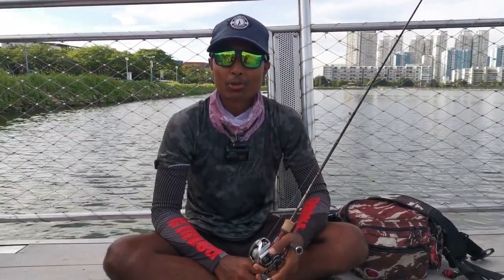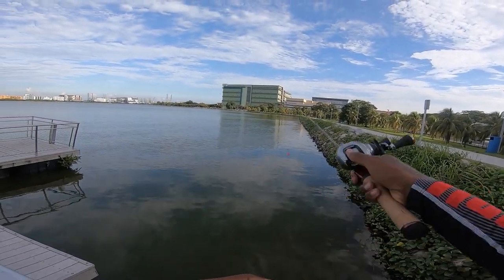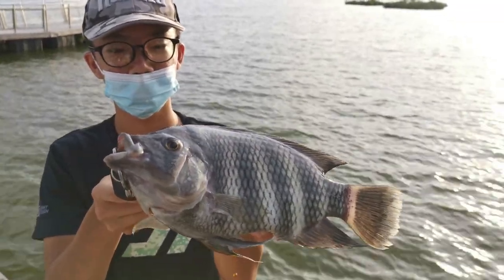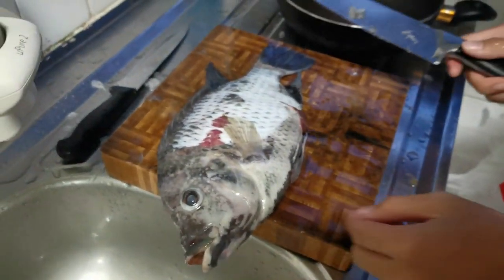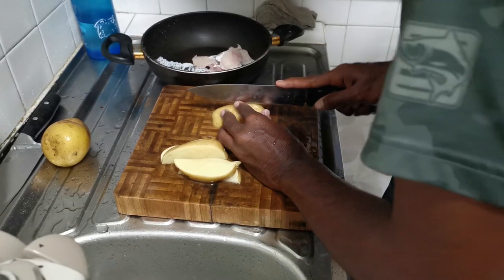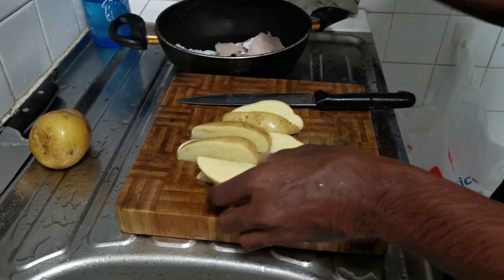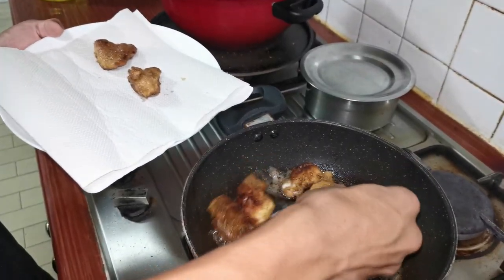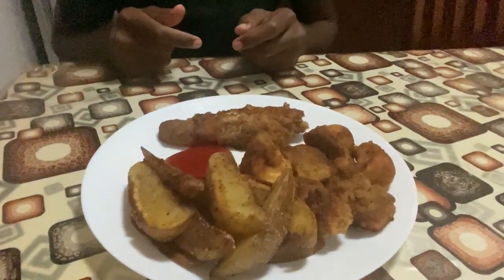Zebra Tilapia Catch and Cook From Pandan Reservoir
In this video, me and Terry go out to catch a zebra tilapia and cook it for yall. It turns out zebra tilapia is a good eating fish and I would recommend yall to try it out.